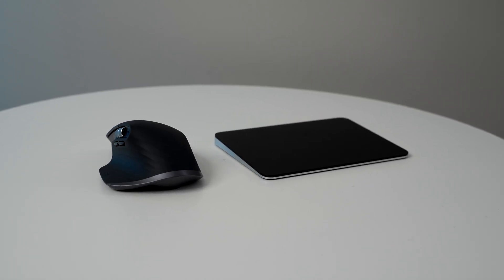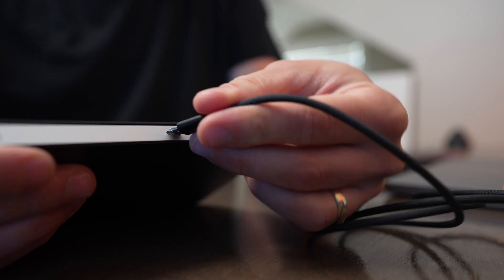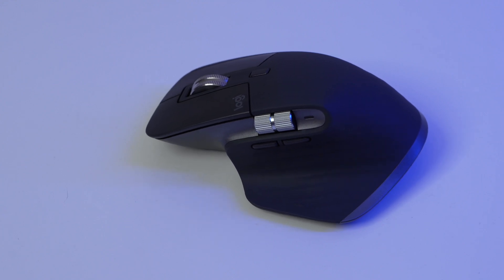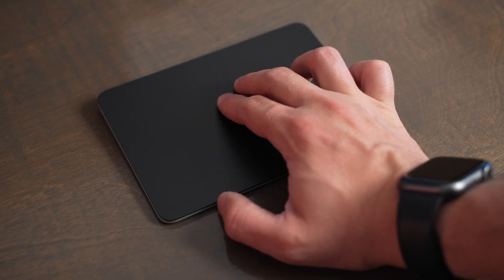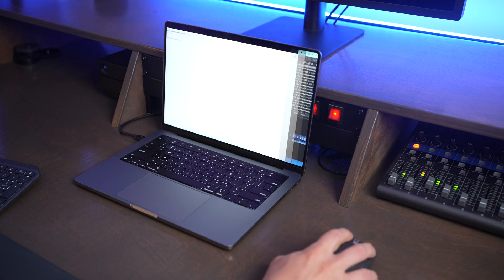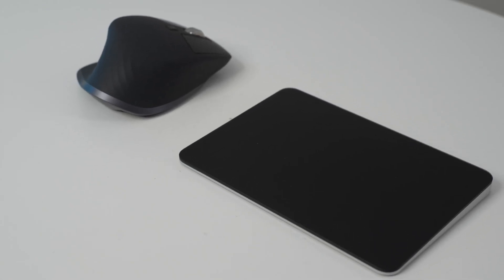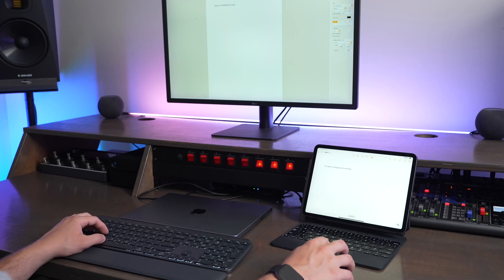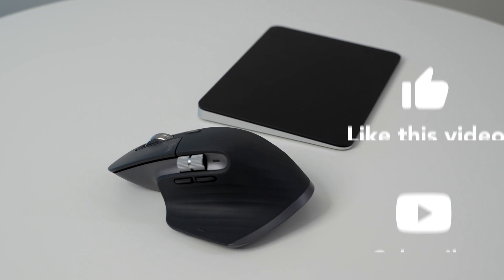Apple Magic Trackpad vs Logitech MX Master 3S: Mac Bluetooth Mouse Comparison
In this video we compare the experience of using the Magic Trackpad and the Logitech MX Master 3S. These are both fantastic bluetooth mouses, but they are quite different to use! They can also compliment each other very well.

Apple Magic Trackpad
Black Magic Trackpad
Logitech MX Master 3S Mouse

My Favorite Keyboards to use with this Mouse:
Magic Keyboard with Touch ID
Magic Keyboard with No Touch ID
MX Mechanical